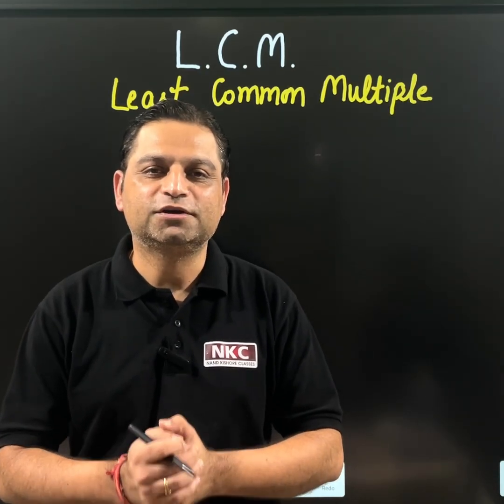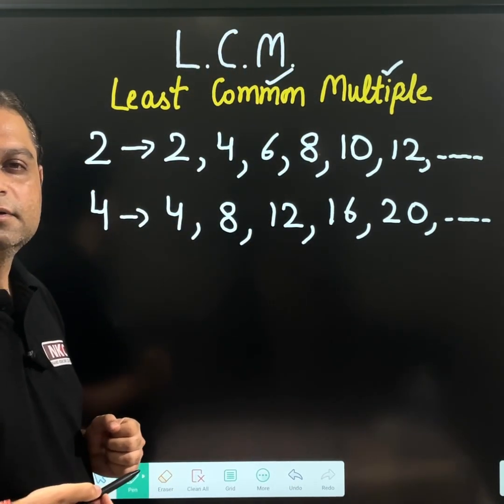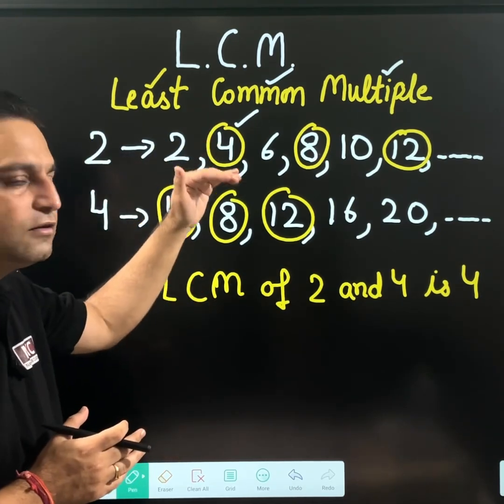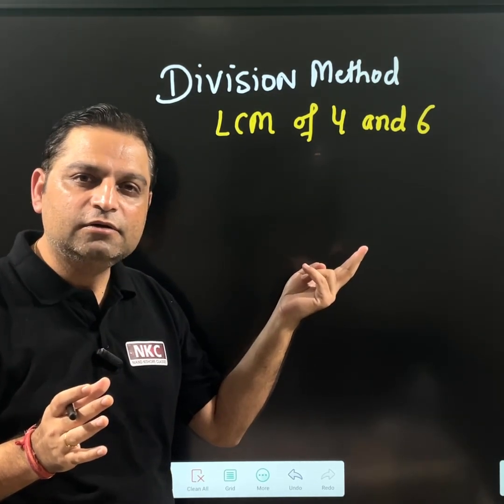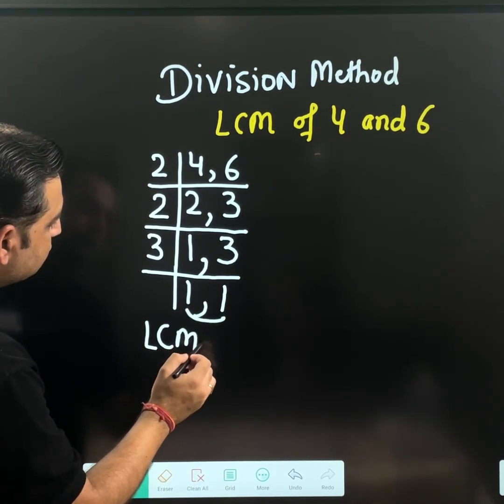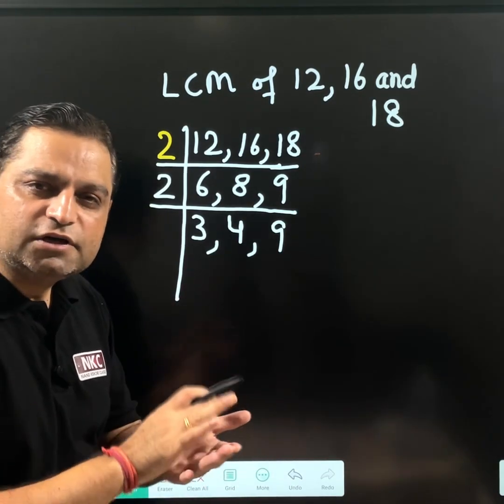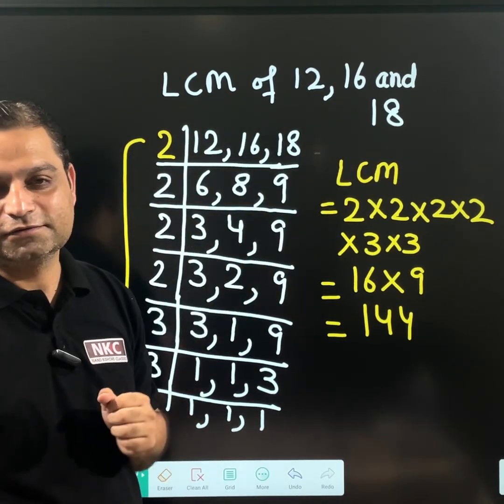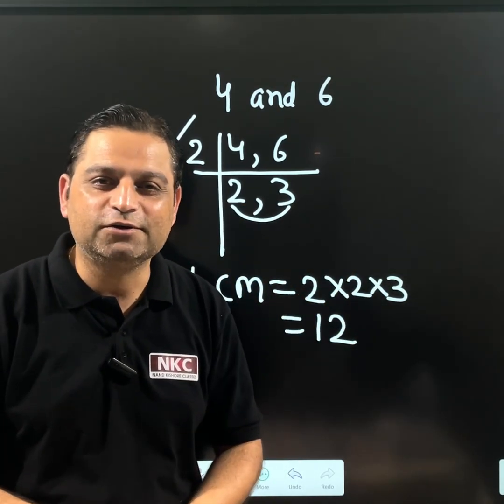What is the meaning of LCM| Complete Concept Clarification & Find LCM by Division Method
In this Lecture, Following Content is covered
1. What is the meaning of LCM?
2. What is common multiple?
3. What is LCM? Complete Concept Clarification
4. What is Division Method? | How to find LCM using Division Method Method?

1. Basic Math
2. Shortcut Tricks & Reasoning
3. Kids Activities